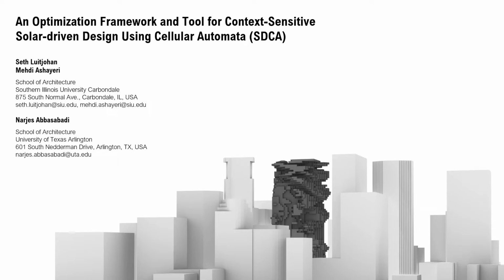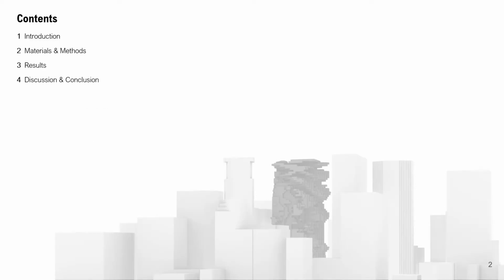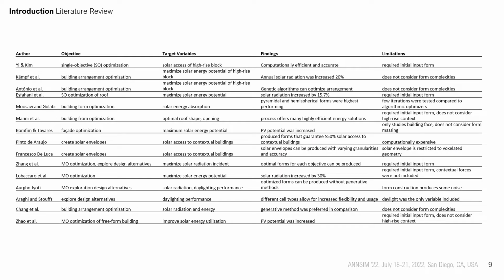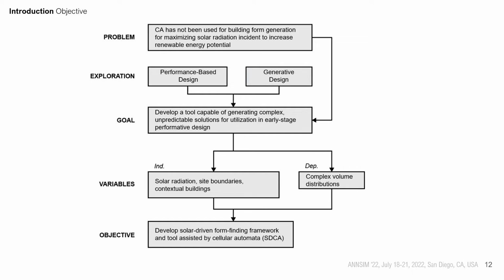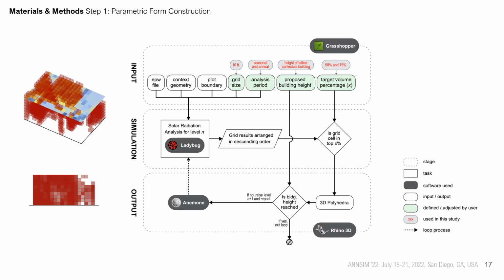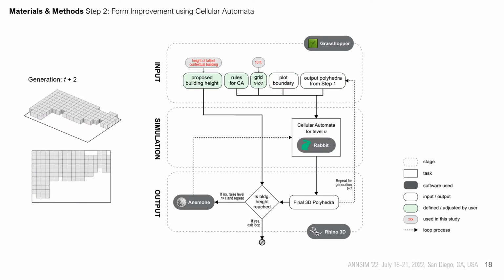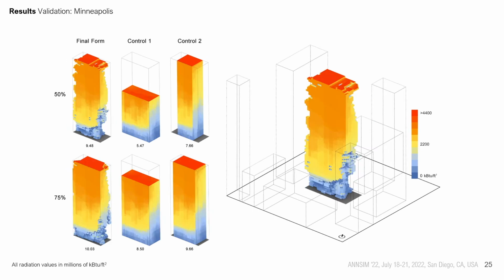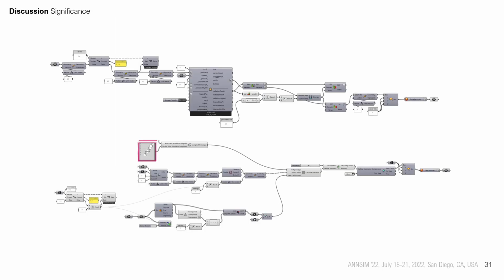SDCA:Context-sensitive Solar-driven High-rise Design Using Generative Cellular Automata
Work by:
Seth Luitjohan, Mehdi Ashayeri, Ph.D., Narjes Abbasabadi, Ph.D.

2022 SimAUD + ANNSIM Conference
July 19th, 2022 @ Session V 10:30 a.m.—12:00 p.m. Room: Park Blvd
SAN DIEGO STATE UNIVERSITY, SAN DIEGO, CA, USA

Software:
@Rhinoceros3d    @Grasshopper    @Ladybug Tools ​